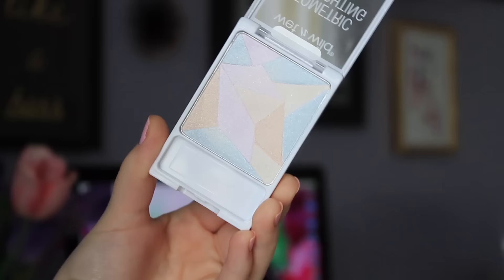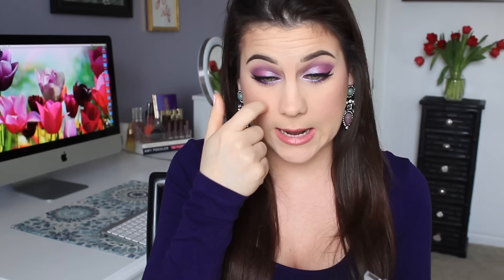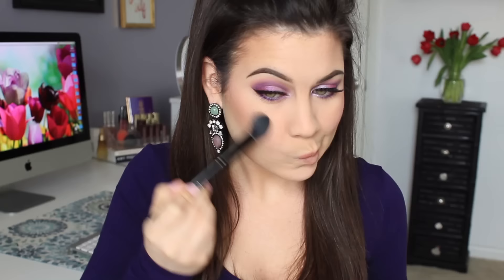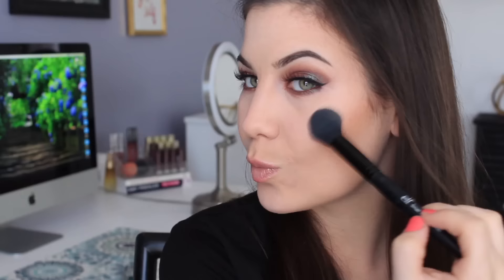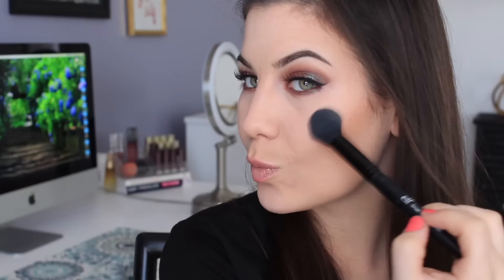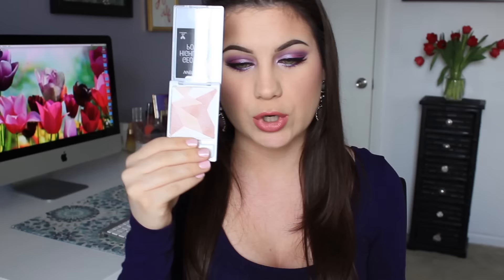Wet n Wild Geometric Highlighting Powders | Review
Snappy!
TheFreshFam

Products Mentioned:
Wet N Wild Geometric Highlighting Powders
Where the Dreamers Go
Sun Ceremony
Desert Explorations

Sigma!

Hautelook!